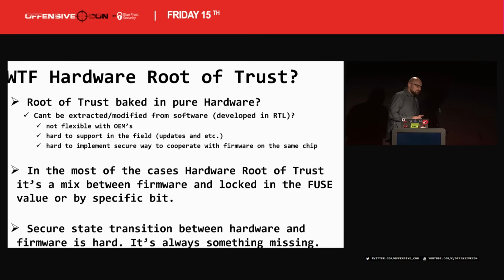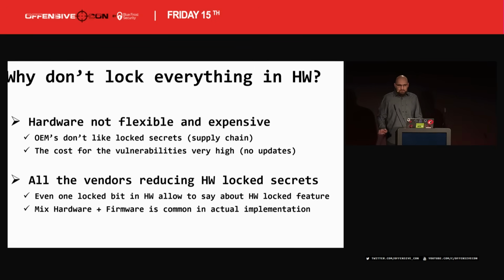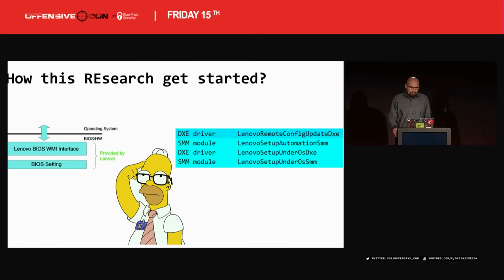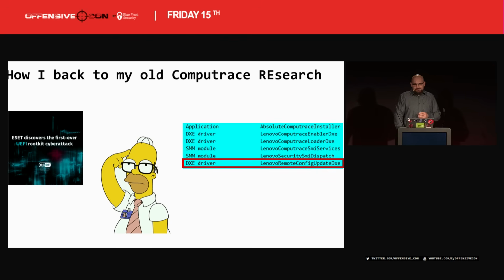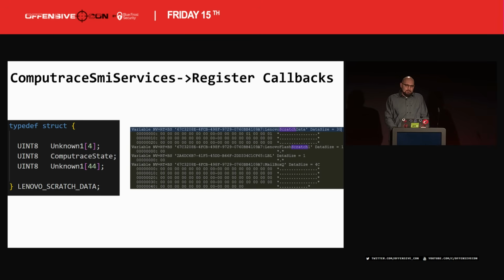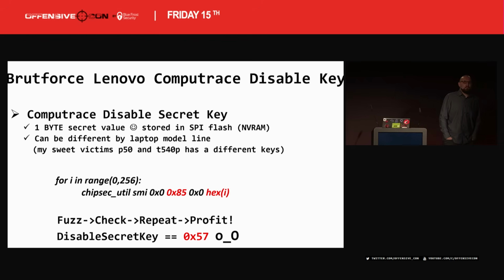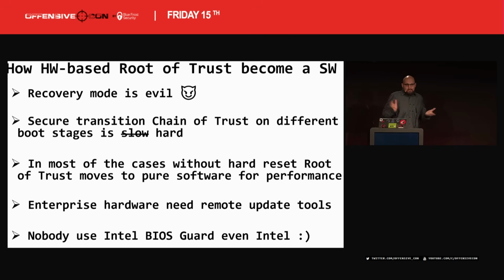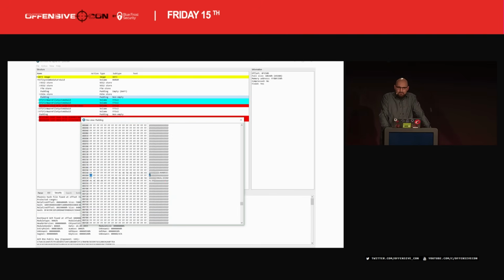OffensiveCon19 - Alex Matrosov - Attacking Hardware Root of Trust from UEFI Firmware